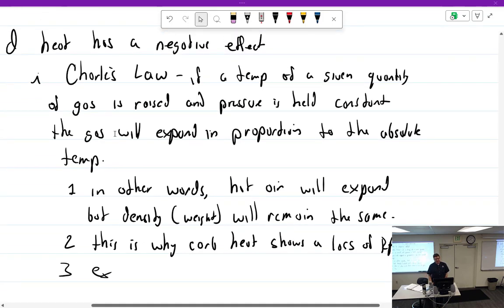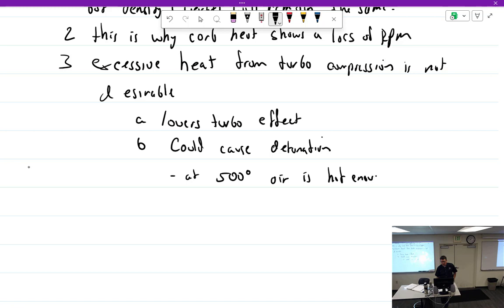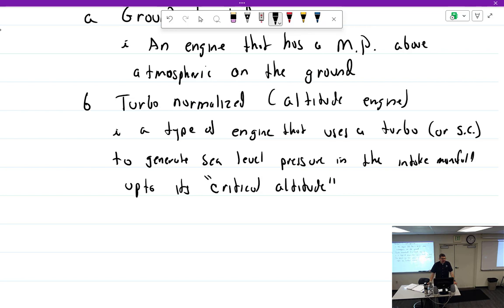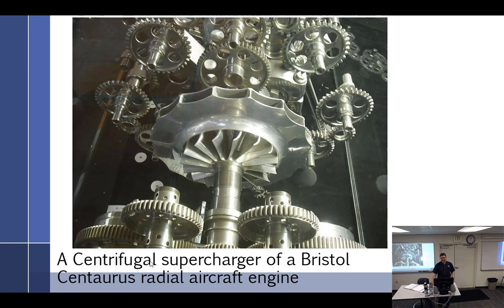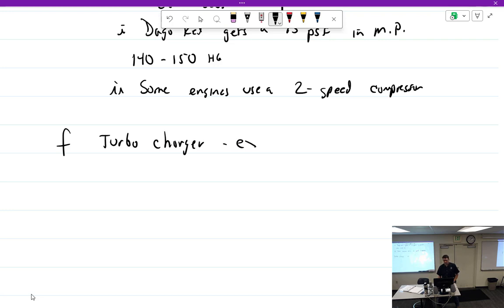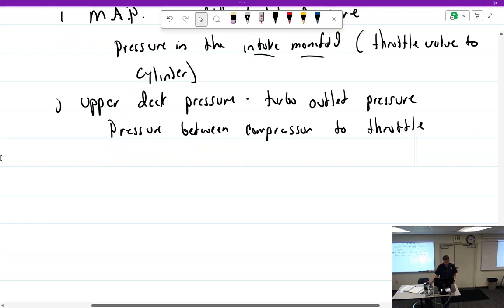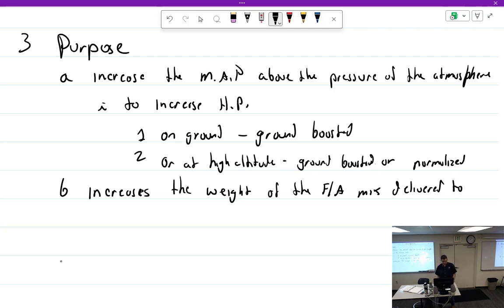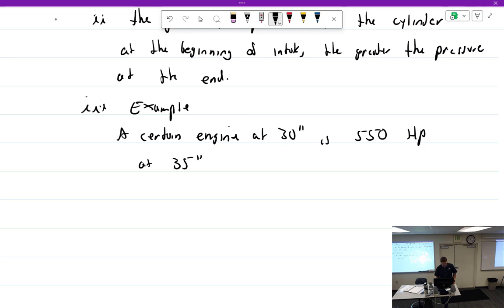AMTP 314: 4/17/2024 Part 1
This week we cover magnetos, induction systems, exhaust systems, turbos, and superchargers.